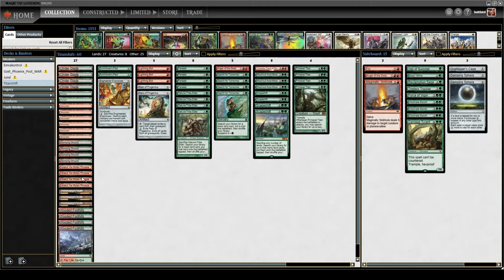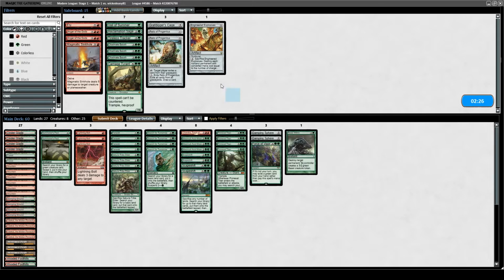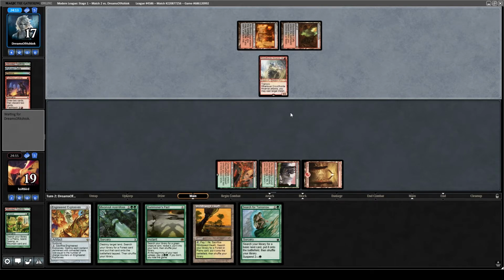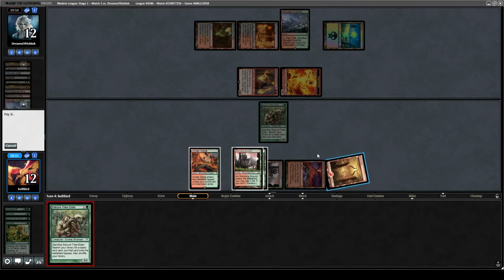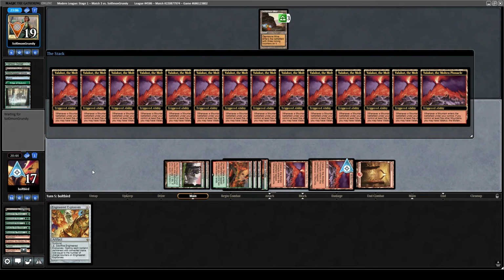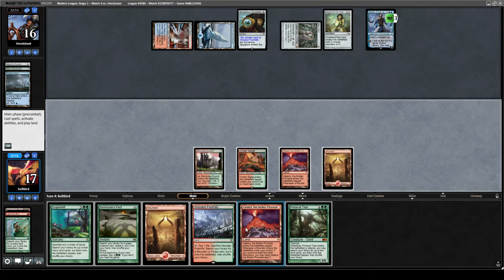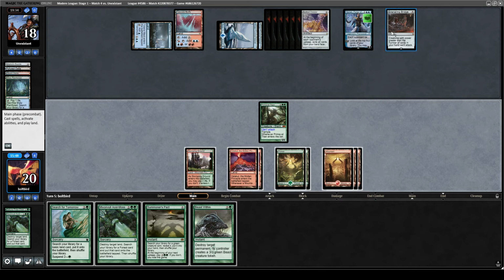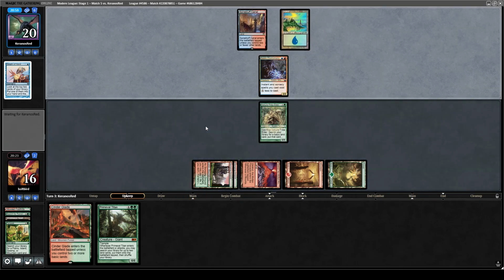Titanshift - Modern | Match Play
Is this deck straightforward enough for us to pilot with little to no experience? Let's find out!